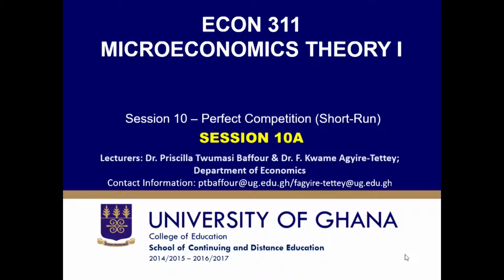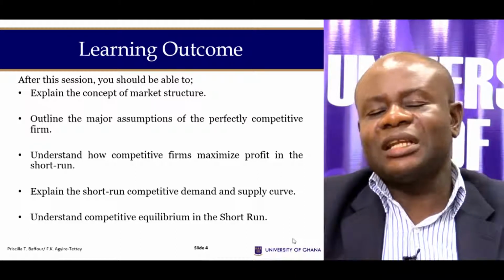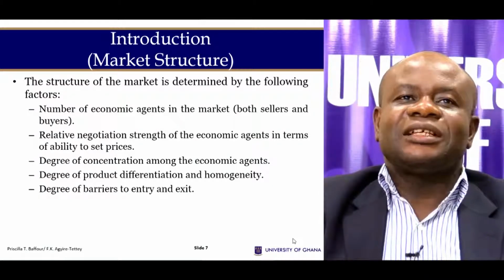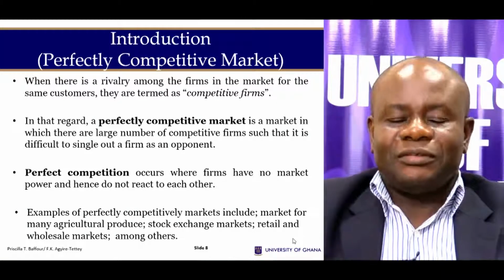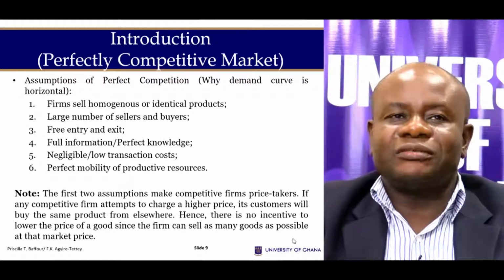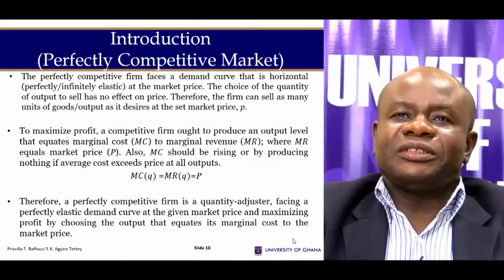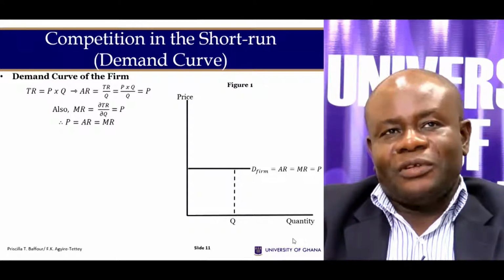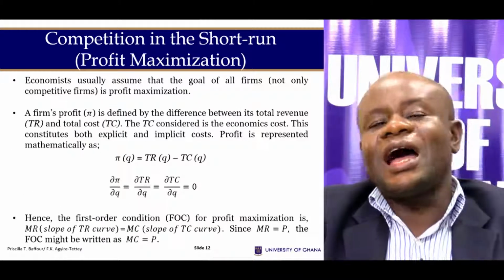University of Ghana - Distance Education Video Channel